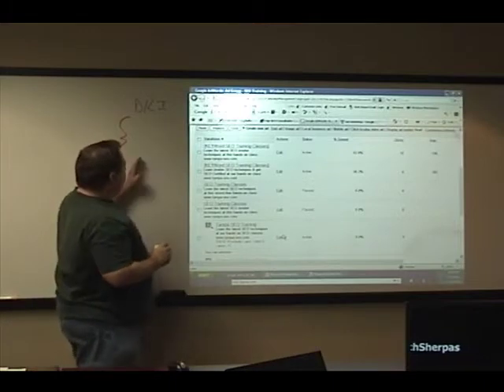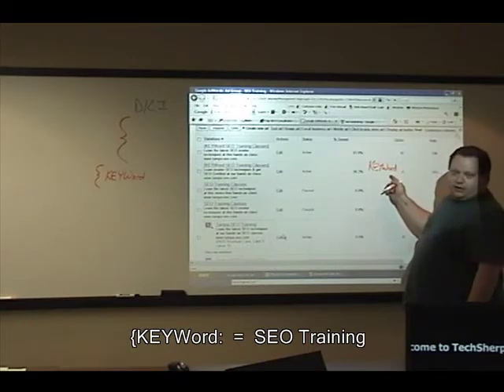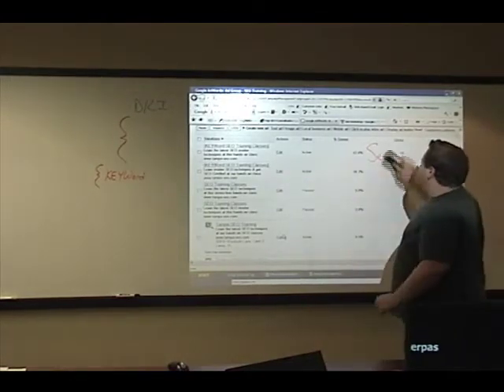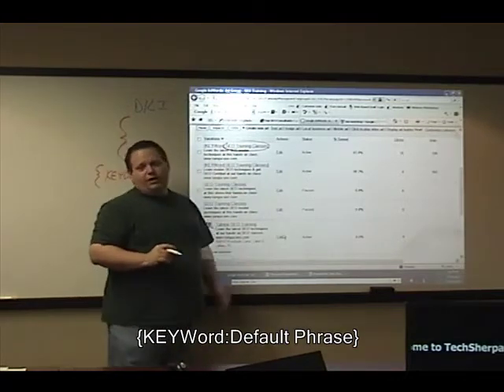Dynamic Keyword Insertion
Class footage on the topic of Dynamic Keyword Insertion